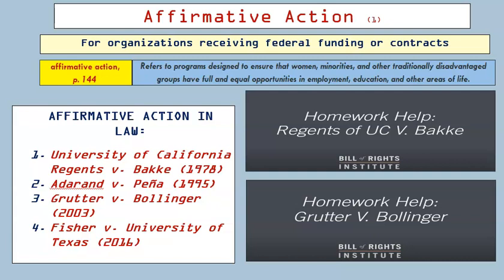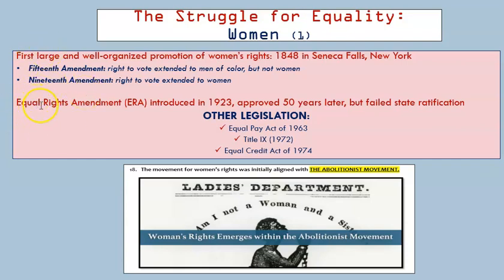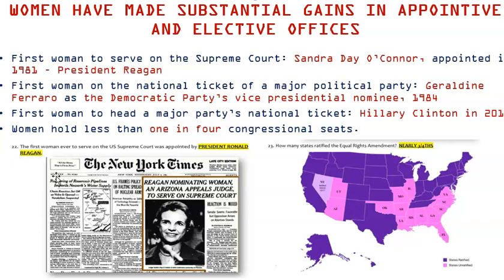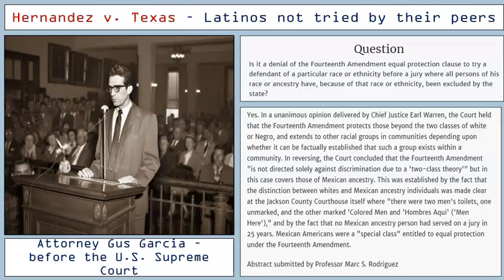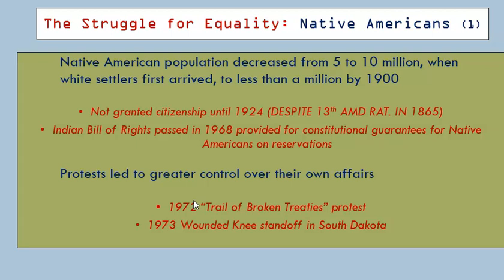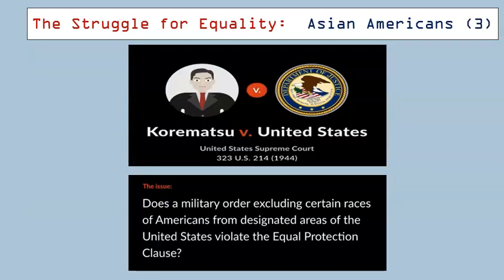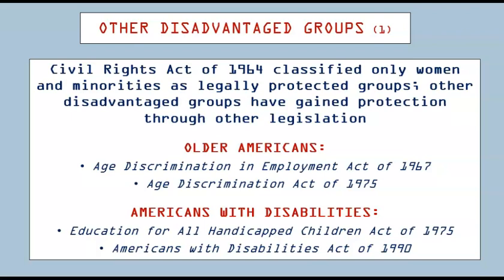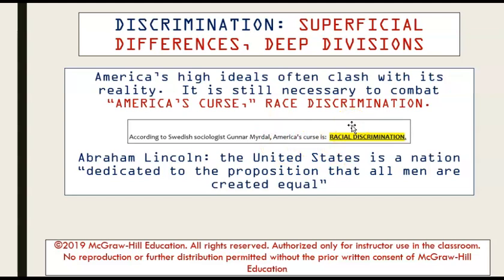Chapter 5•CIVIL RIGHTS•PART 2•Ellen Green